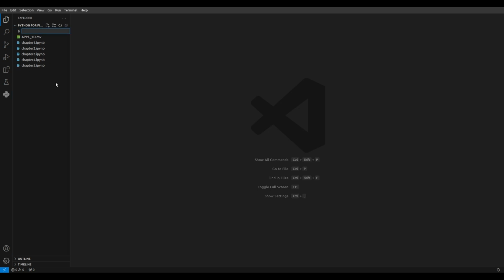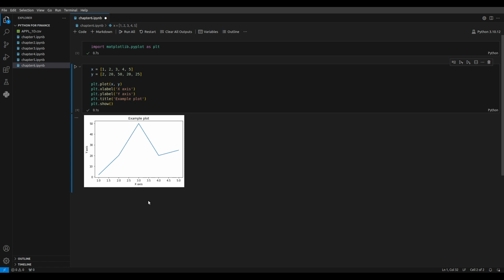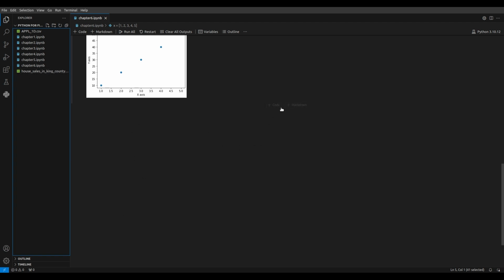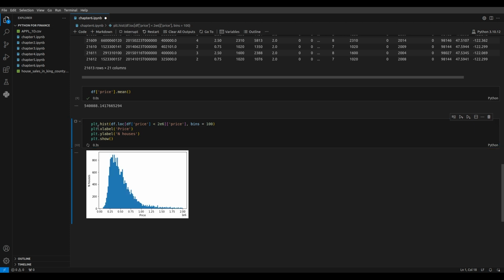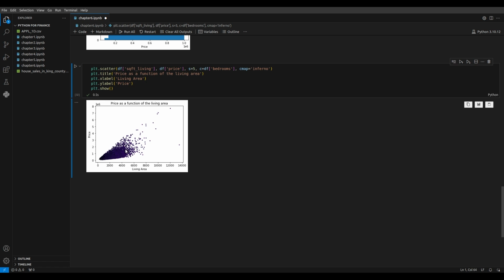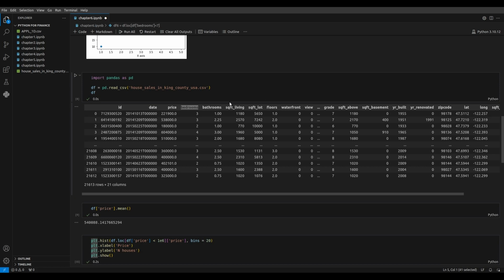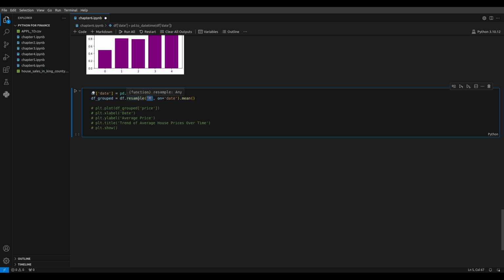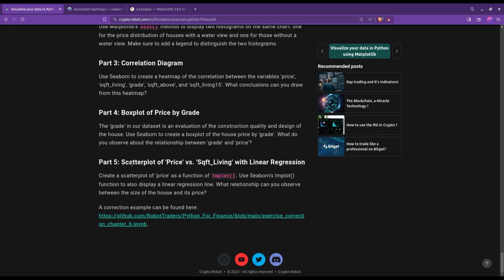Create Financial Analysis Charts with Matplotlib & Seaborn – Python For Finance, Chapter 6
Our focus shifts to data visualization and reporting—creating impactful plots and charts to convey insights in reports, emails, or presentations. It's about extracting maximum value from your data analysis.

     Timestamps
00:52 Basics plots
09:05 Charts and analysis with Pandas
32:58 Practical exercise